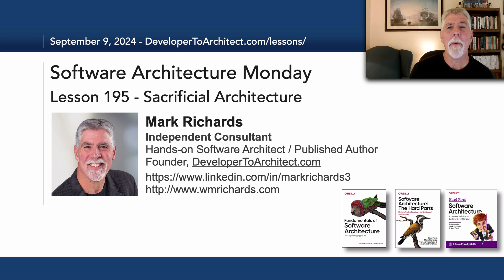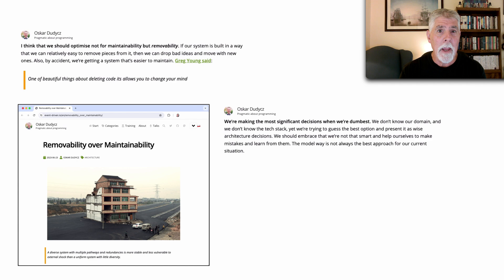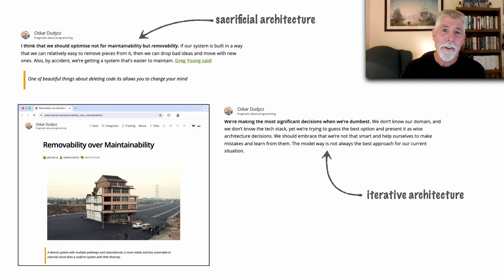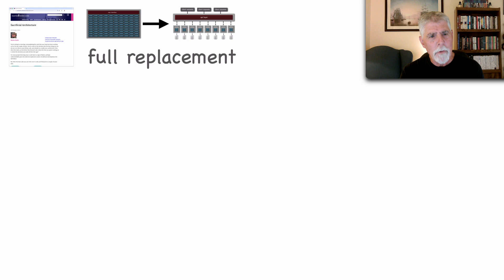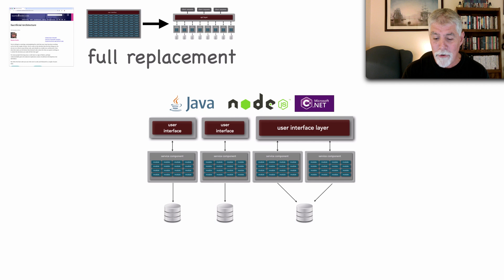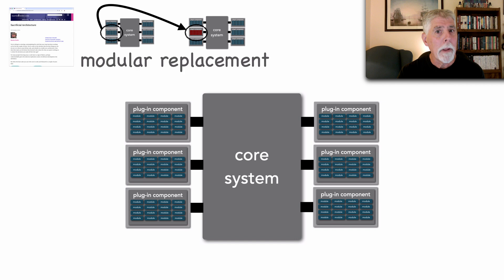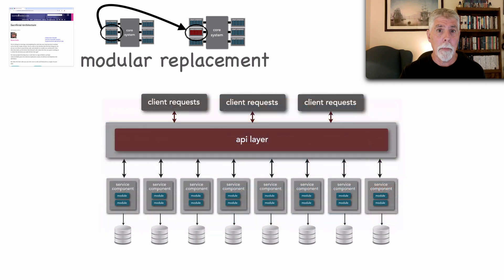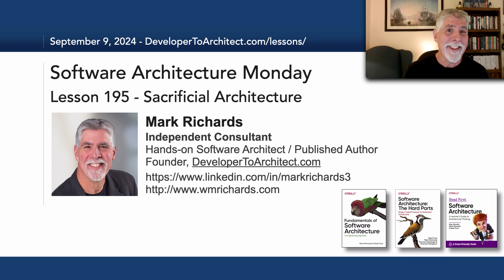Lesson 195 - Sacrificial Architecture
Sacrificial architecture is a practice described in an article by Martin Fowler about scrapping an entire architecture (or preferably only parts of it) and rebuilding it from scratch. In this lesson I talk about this concept and show examples of different forms of sacrificial architecture using the microkernel, layered, and microservices architectural styles.